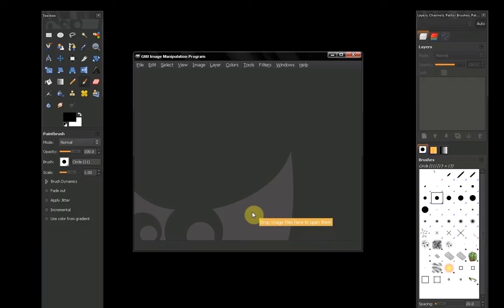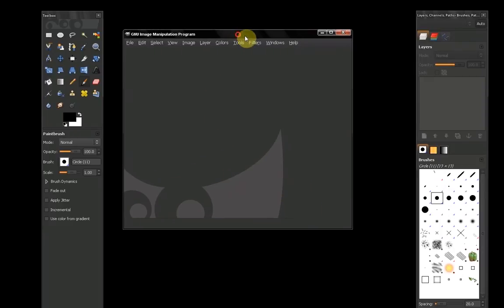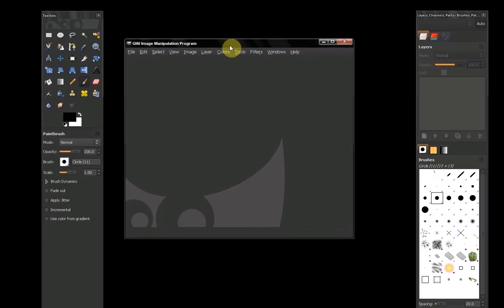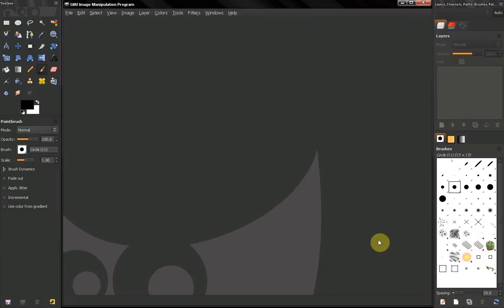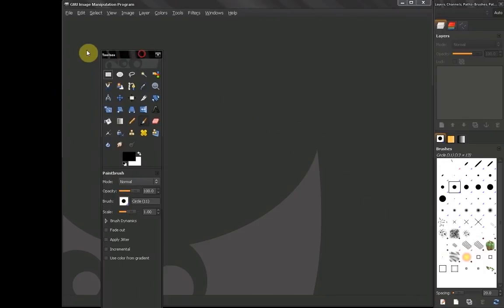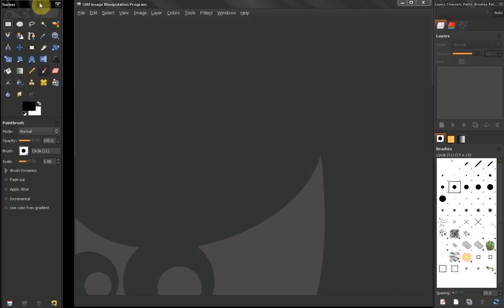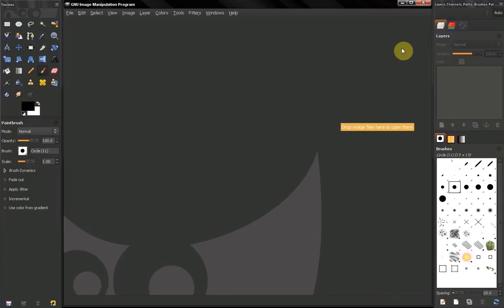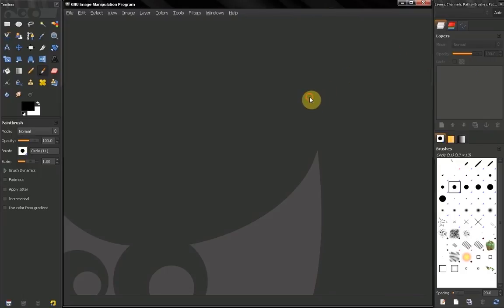GIMP tutorial: Beginners' Guide ep5 - Setting up GIMP - Workspace